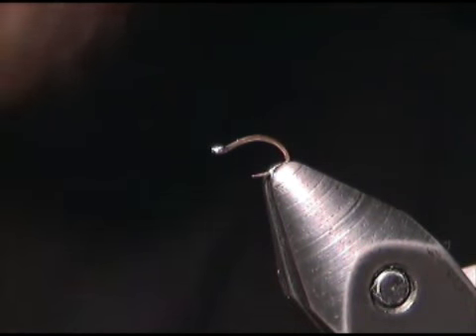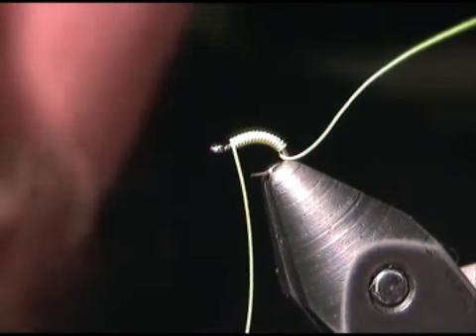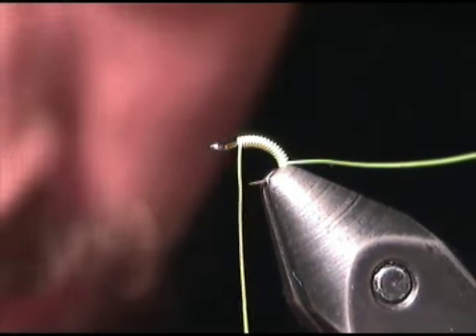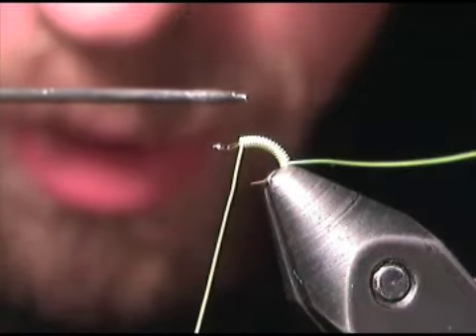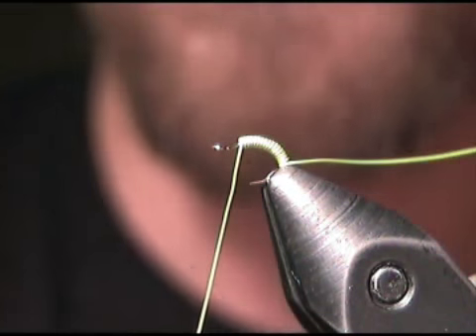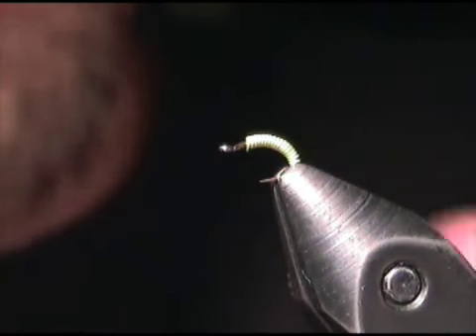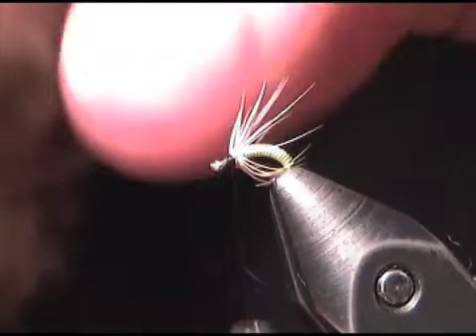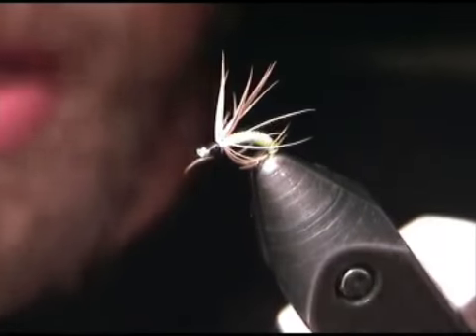S H assie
A Soft-Hackle Brassie Pattern tied by The Winona Fly Factory